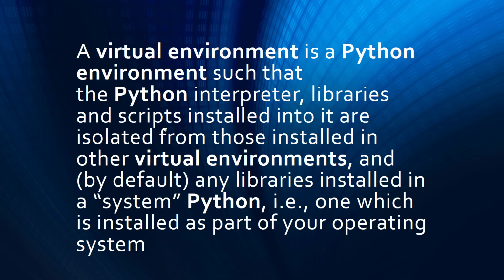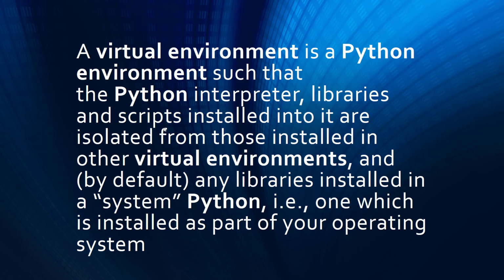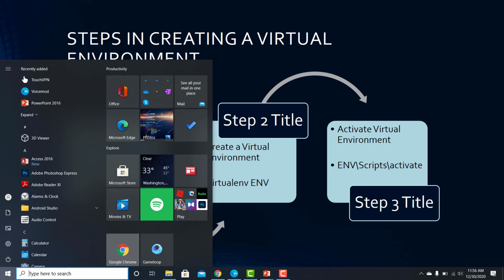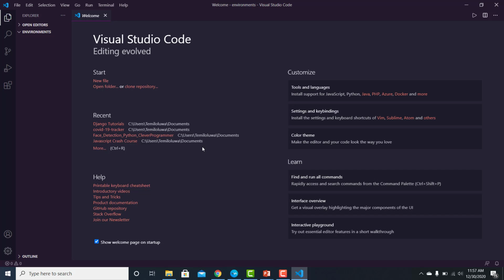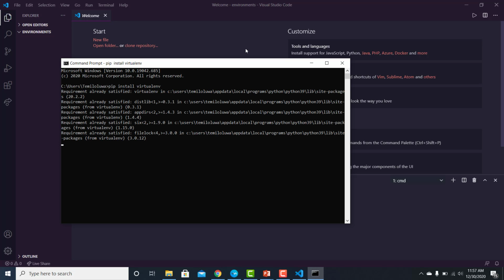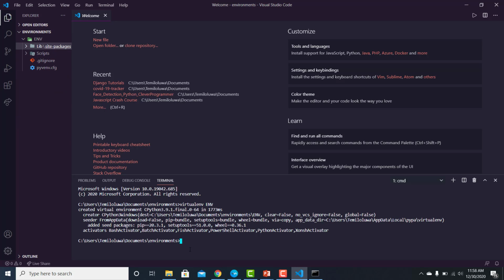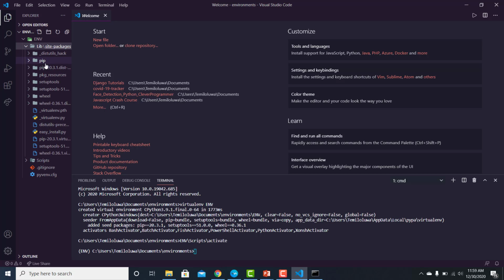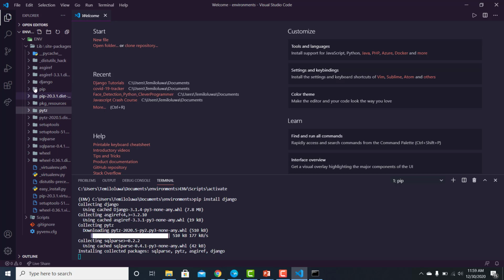How to Create a Virtual Environment in Windows(Virtual Environment Explained)Vscode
In this video, we will be looking at virtualenv and why you should be using virtual environments in Python. Virtual Environments in Python allow us to keep project-specific dependencies in a separate place than our global site-packages. This is extremely useful when you have different versions of packages for different projects.